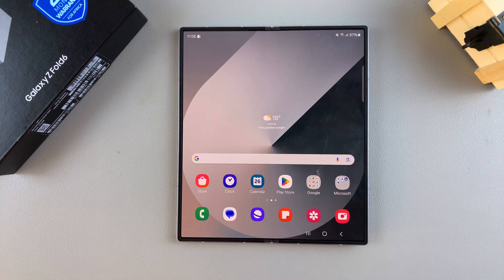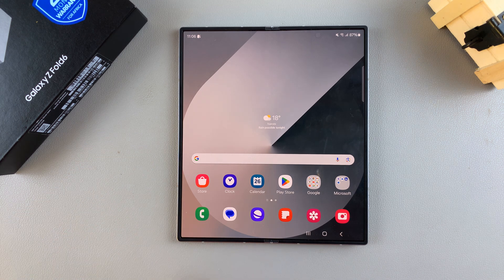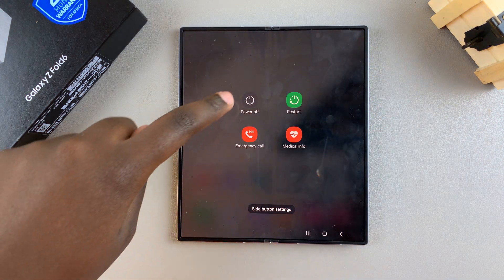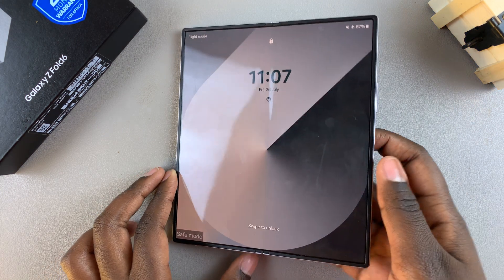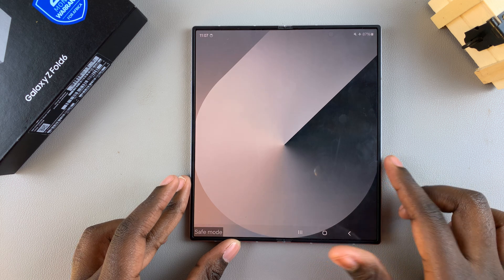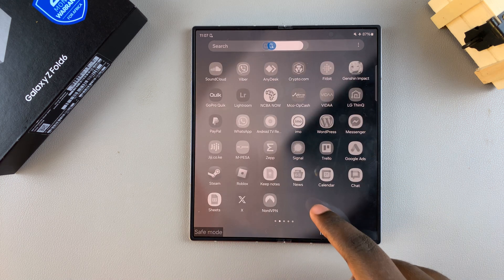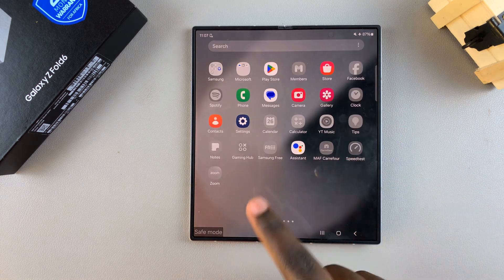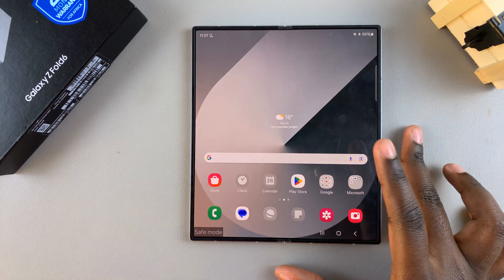How To Enter / Exit Safe Mode On Samsung Galaxy Z Fold 6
Are you experiencing issues with your Samsung Galaxy Z Fold 6? Safe Mode can help you troubleshoot and identify any problematic apps causing glitches. In this video, we'll walk you through the simple steps to enter and exit Safe Mode on your Samsung Galaxy Z Fold 6.

Follow this tutorial to easily navigate Safe Mode on your device. Whether you're dealing with slow performance, battery drain, or app crashes, this guide will help you get your device back on track

How To Enter Safe Mode On Samsung Galaxy Z Fold 6

1. Enter the Power Off menu. Long press on the Power Off button. The Safe Mode icon should appear. Tap on it to restart the phone in Safe Mode.

2. Once restarted, Safe Mode will be activated. Any third-party apps, such as YouTube or Spotify, will no longer work.

3. Troubleshoot any issues you may have. Then, to exit Safe Mode, simply restart your device.

How To Exit Safe Mode On Samsung Galaxy Z Fold 6

1. Then, to exit Safe Mode, go to the Power off menu. Then, select and confirm a Restart.

Cell Phone Tripod Adapter